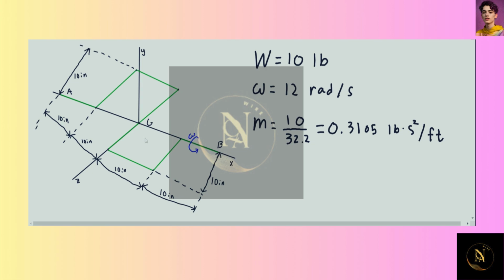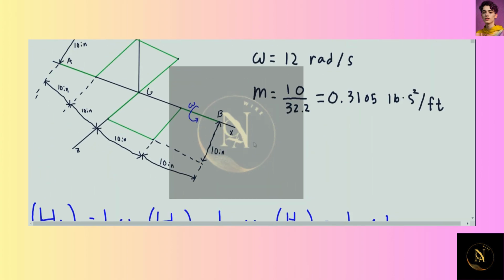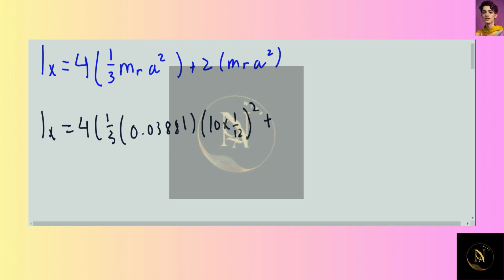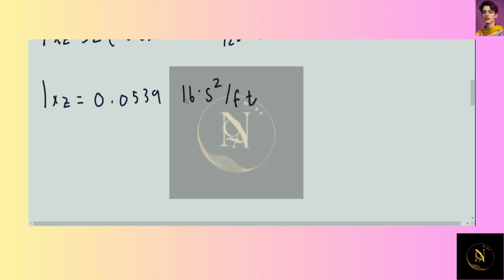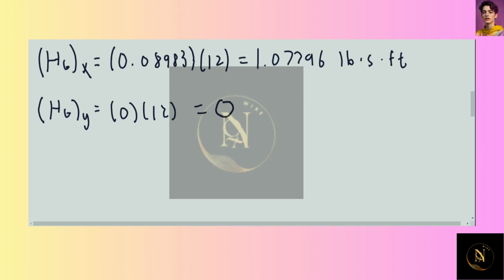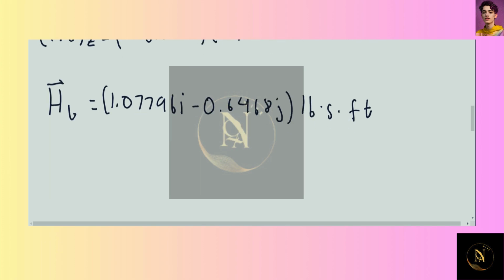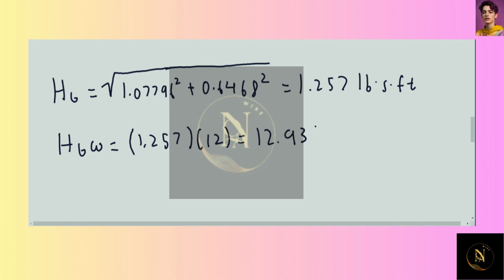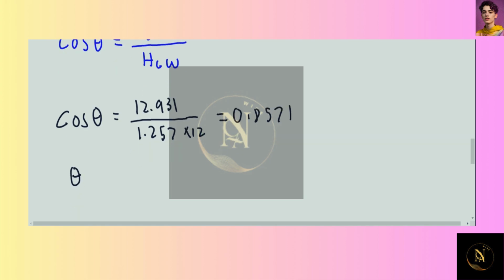A uniform 3.6 -lb is welded at its midpoint to a vertical shaft GD. Knowing that the shaft rotates w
A uniform 3.6 -lb is welded at its midpoint to a vertical shaft GD. Knowing that the shaft rotates with an angular velocity of constant magnitude determine the angular momentum of the rod about .